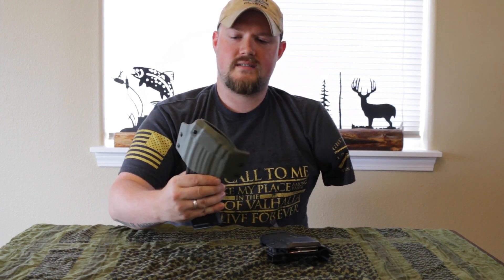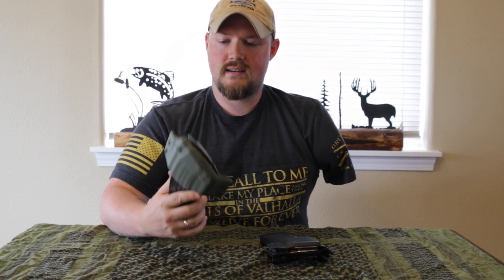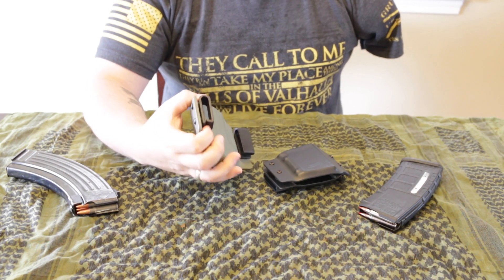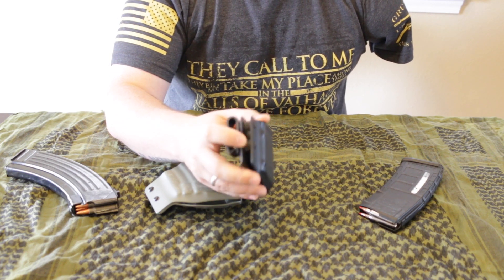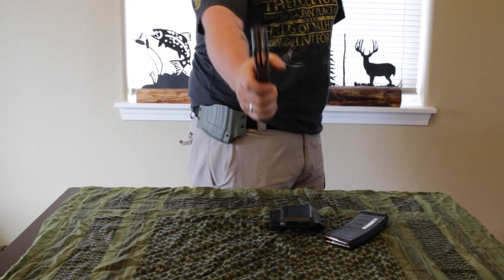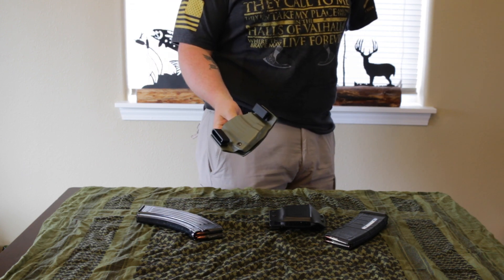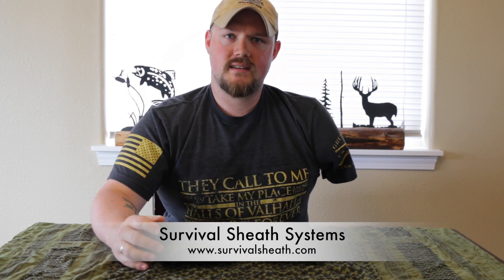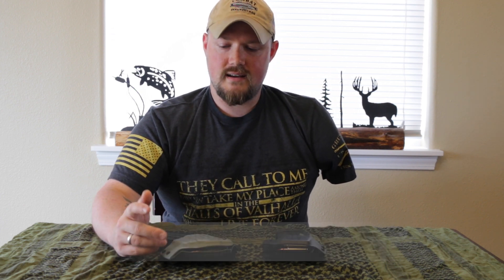Survival Sheath Systems AK & AR Mag holder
A really nice rifle mag holder that can be used with one hand. Made in Oregon.